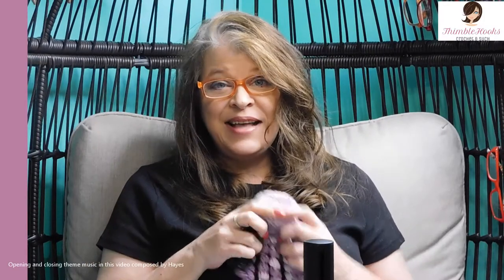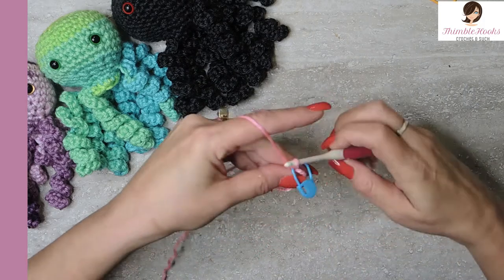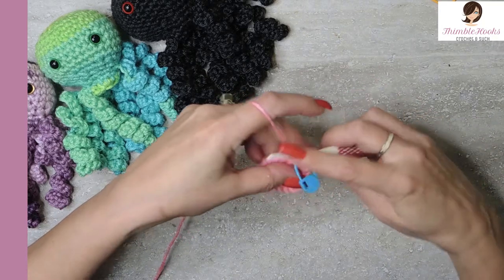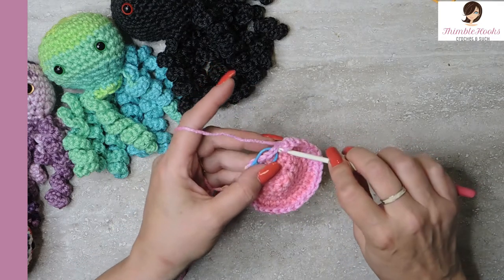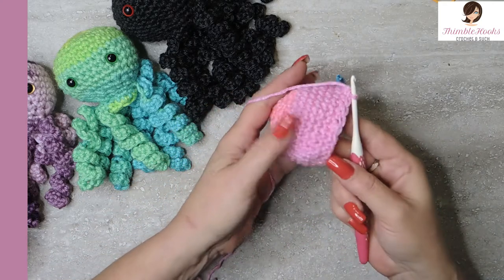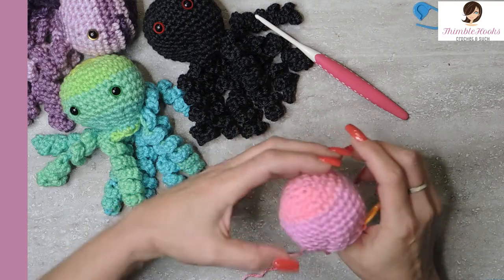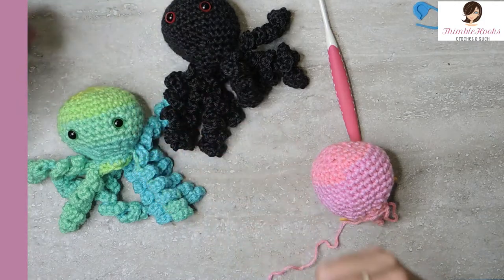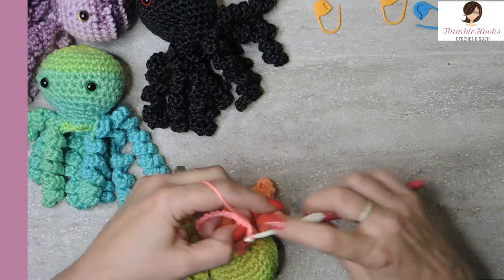Worry Worm has Transformed into a Spider / Octopus / Crochet Tutorial / How to do it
My daughter Evie was made at me when I made my first Worry Worm, and then Worry Buddy that I didn't make it into an octopus.  I finally did.  And with very little effort I was able to also make him into a spider for Halloween!  Both are easy and beginner friendly.
Made for RAOCK Random Acts of Crochet Kindness